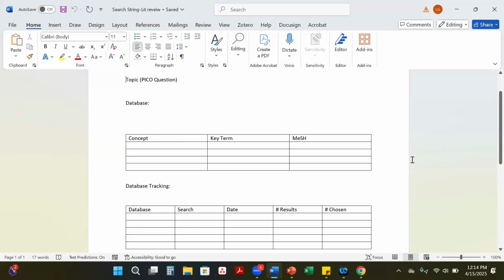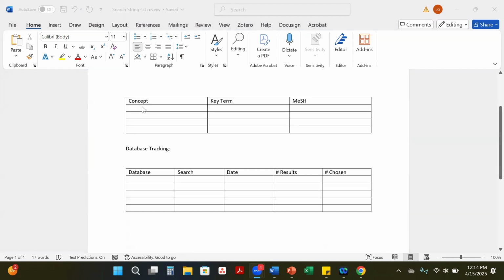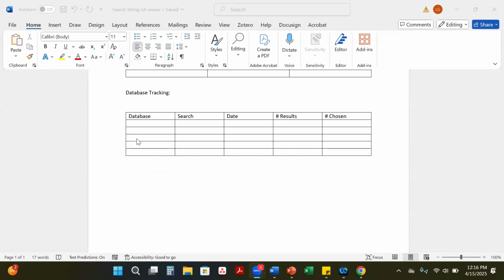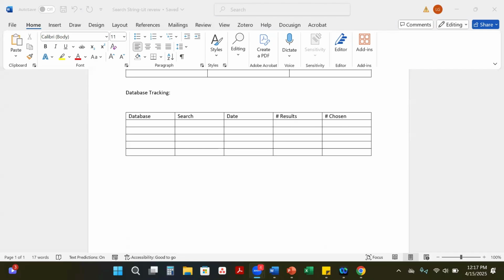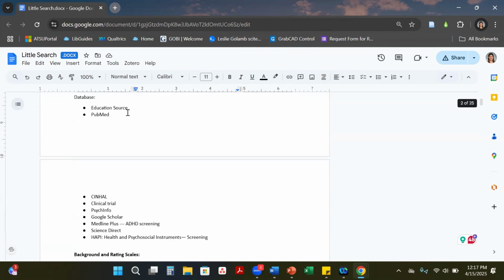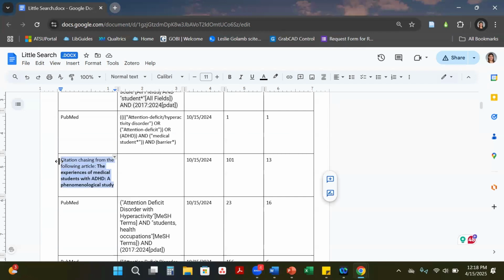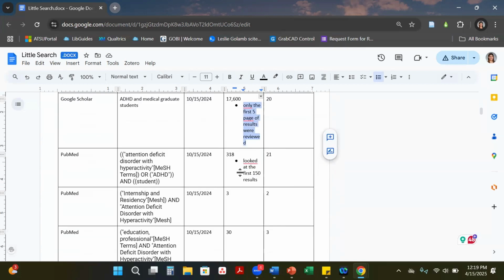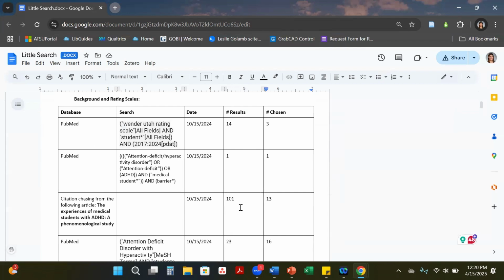How to Track your Literature Search Process